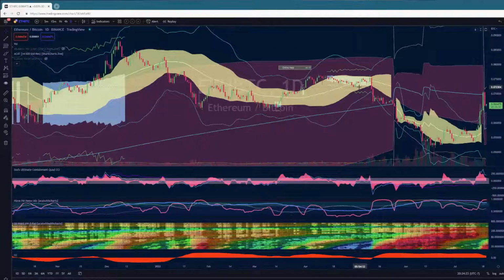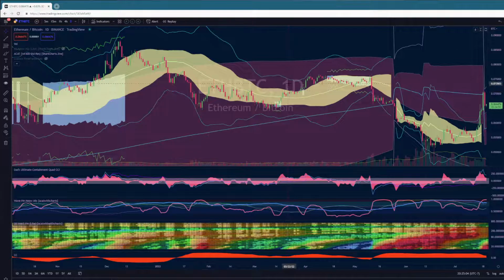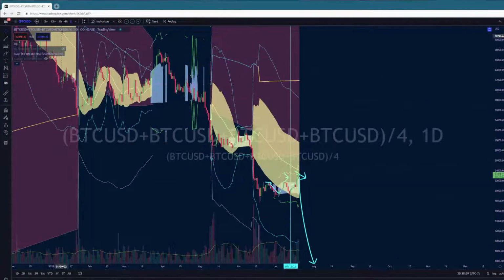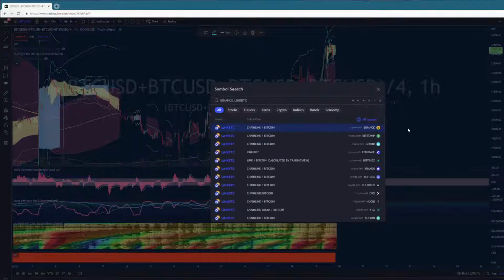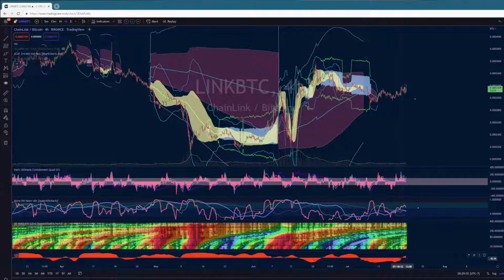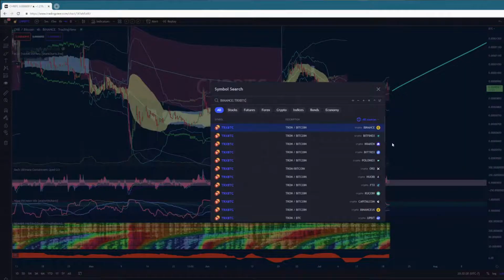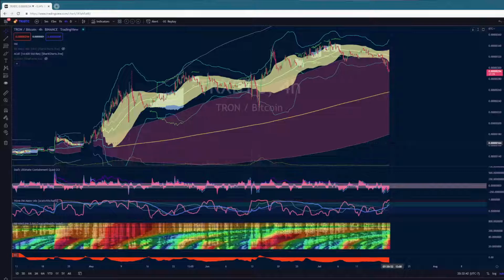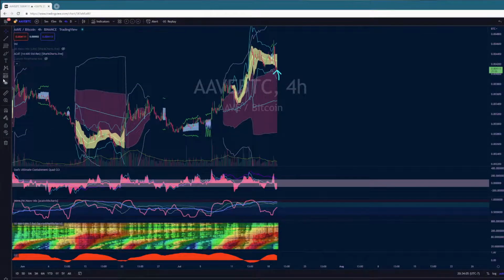Temp bottom called last week, what's next?